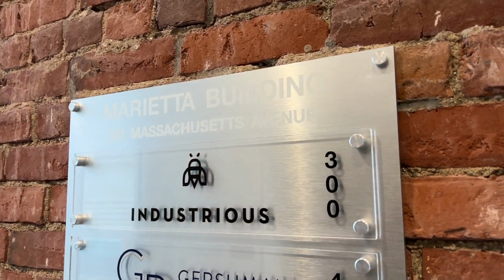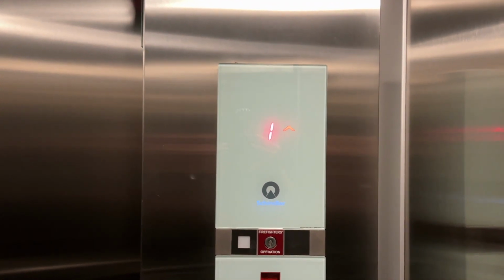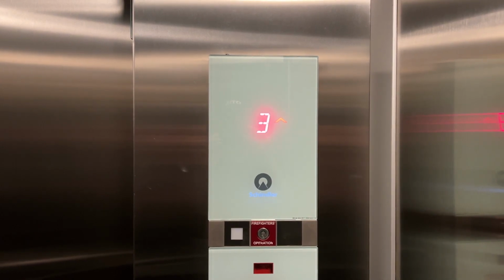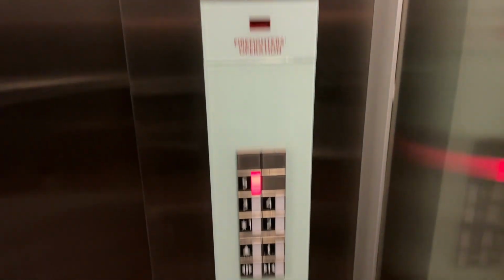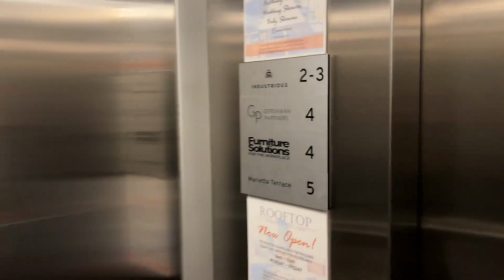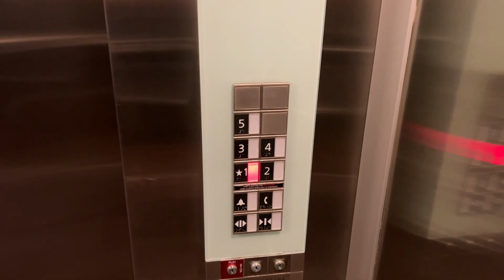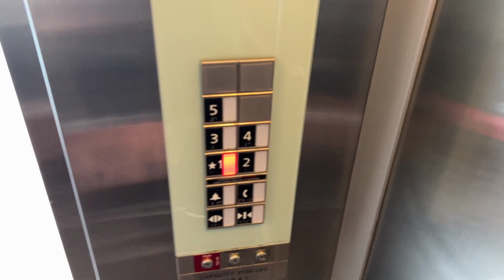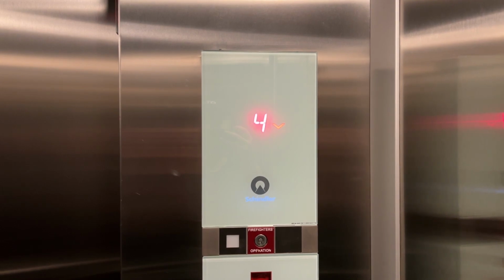Totally Silent! Schindler 3300 Traction Elevator | Marietta Building | Indianapolis, IN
Shot on June 19, 2023.

I was relieved to see this considering Schindler hasn't been doing much in Downtown lately...